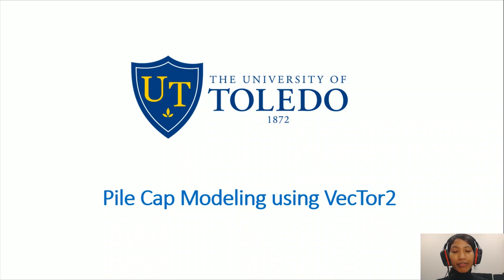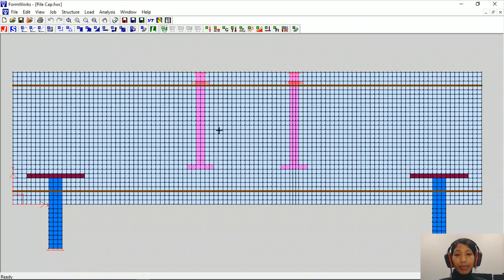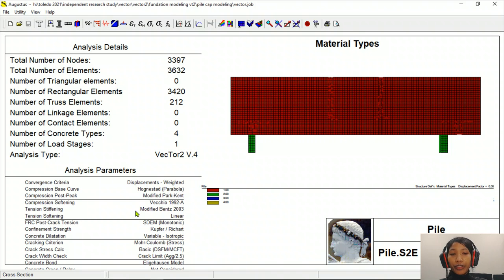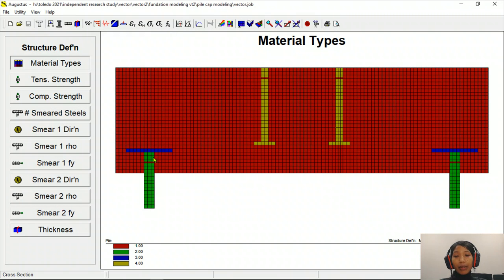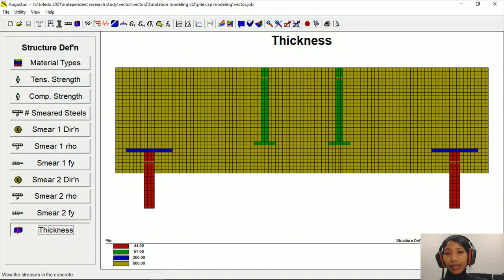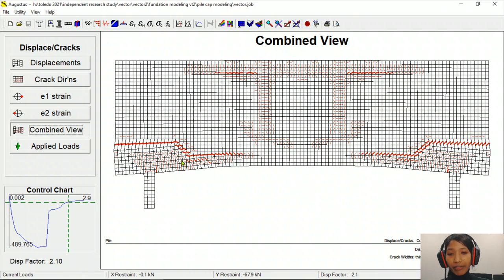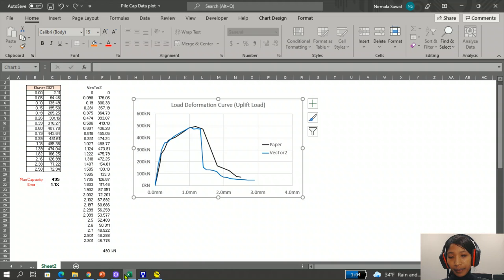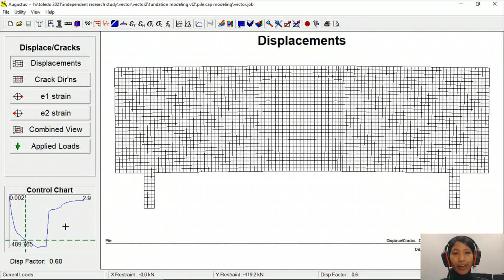Nonlinear Finite Element Modeling of a Pile Cap (using VecTor2)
PhD candidate Nirmala Suwal is presenting a demonstration session for modeling with VecTor2.

0:00 – Introduction
0:10 – Example Description
0:30 – Description link to the Paper
01:17 – Introduction to Formwork Plus (Preprocessor)
01:50 – Demonstration of the completed model in Formwork Plus
03:36 – Introduction to Augustus (Postprocessor)
06:38 – Results discussion
09:20 –  Data plot and comparison
13:00 – Closing Remarks